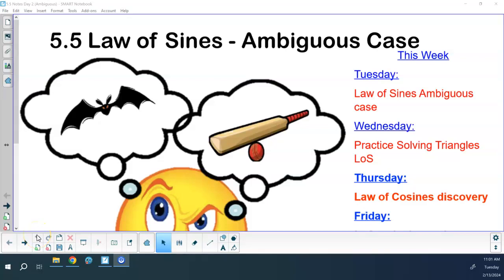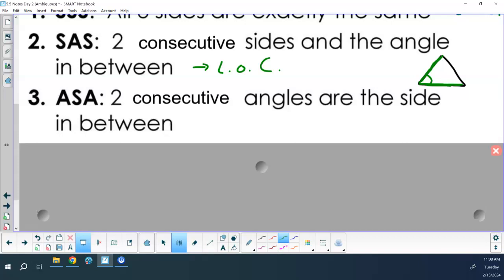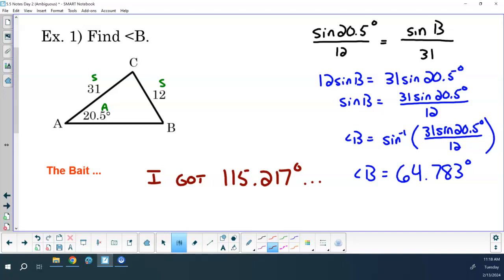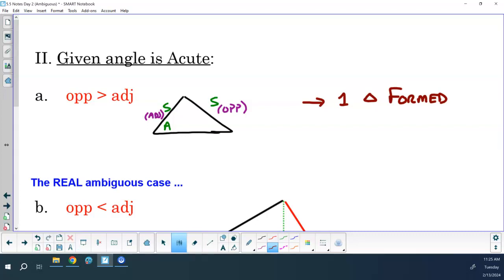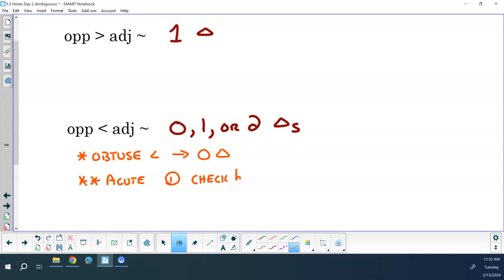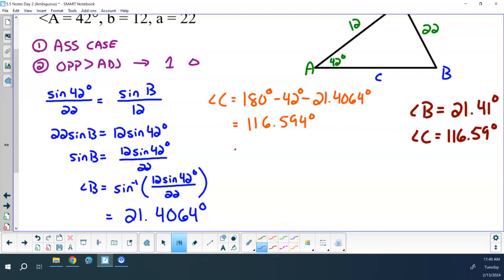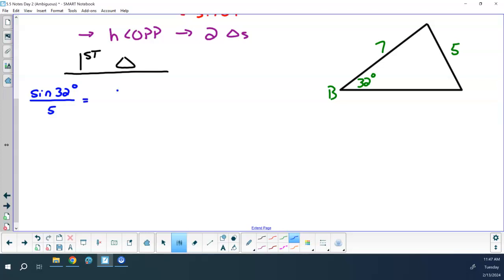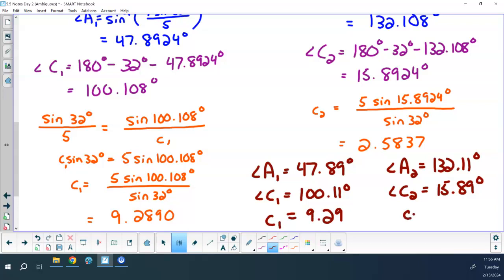Feb. 13 - 5.5 Notes Day Two